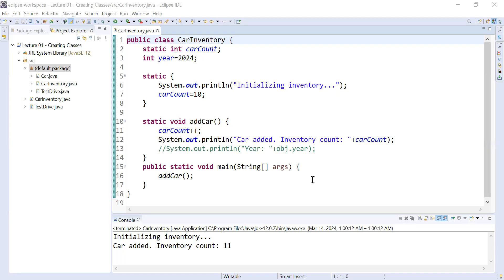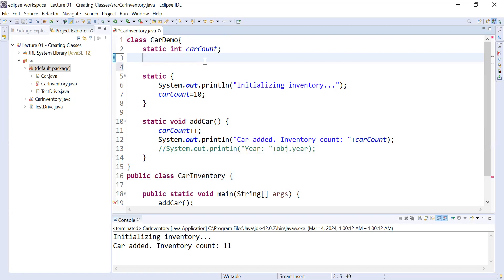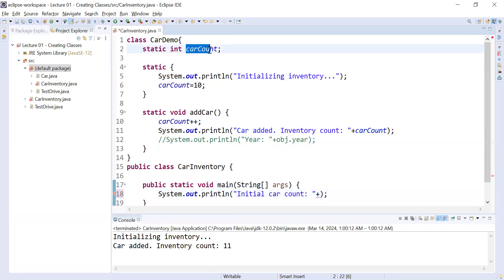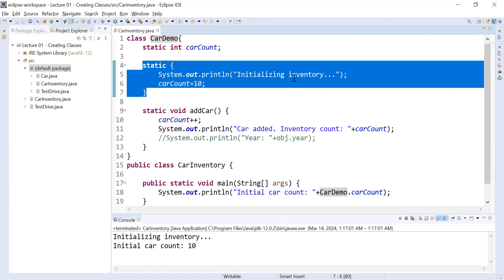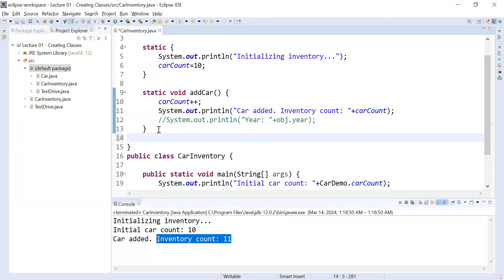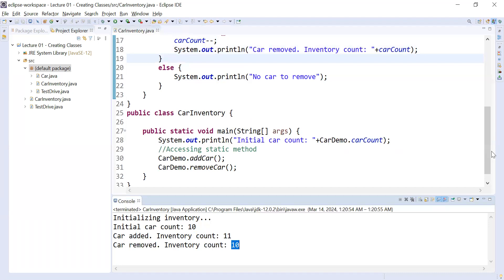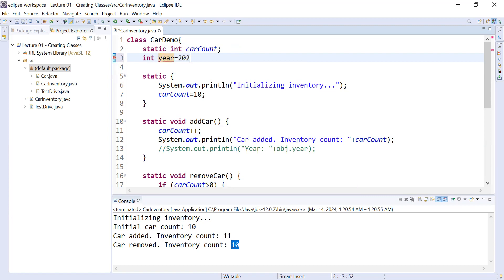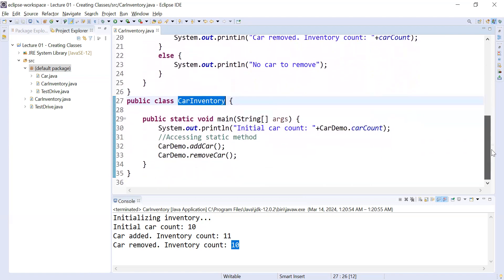#6 Accessing Static Members Outside the Class in Java using Eclipse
in this video lesson, you will learn how to access Static Members Outside the Class in Java using Eclipse.